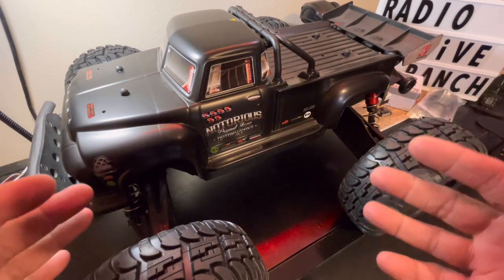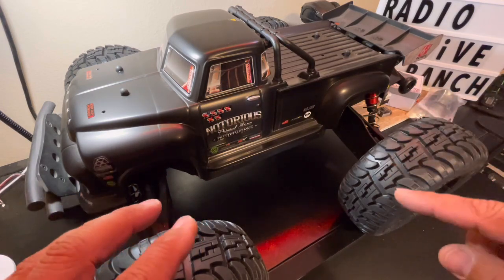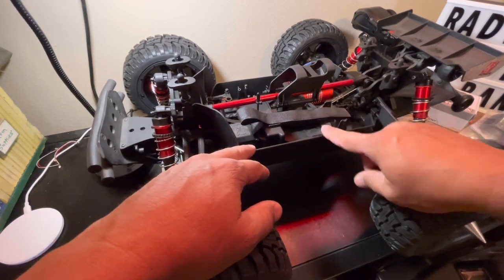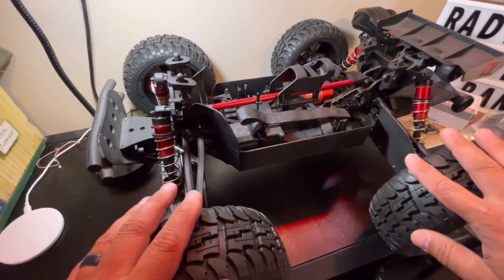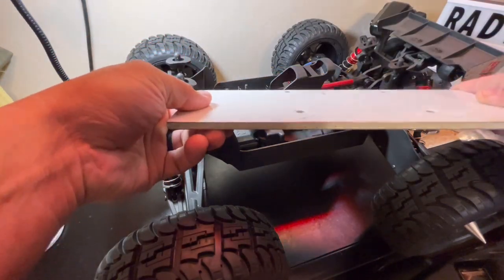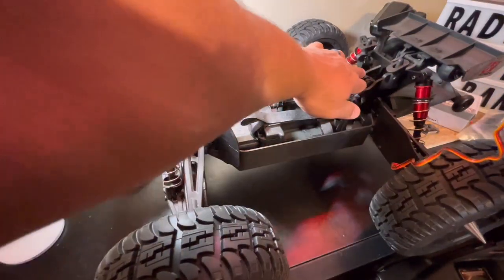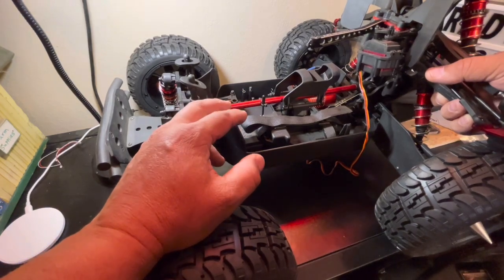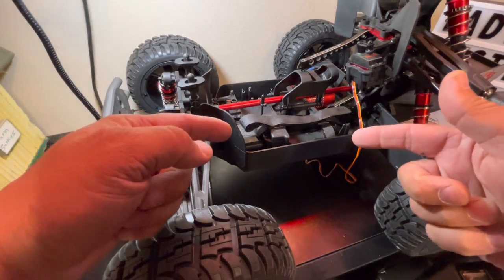Building a 4 Wheel Steer Arrma Basher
Building out a Arrma Notorious with 4 wheels steer and much more. This RC build isn’t just another RC. It’s going to change the RC bashing world forever. All built on the Radioactive RC Unbreakable Chassis.